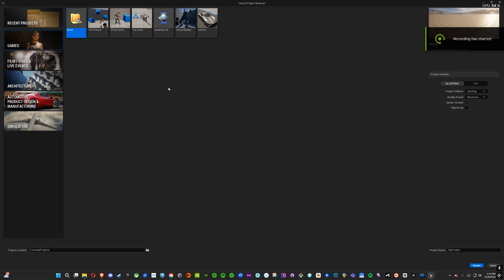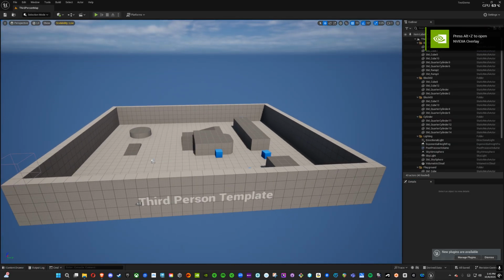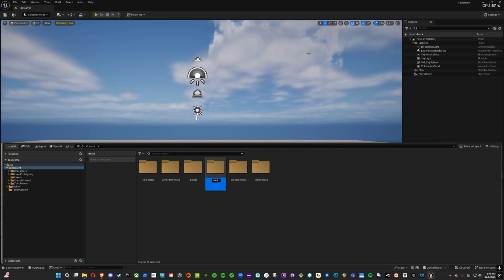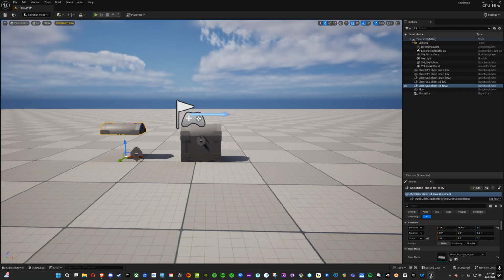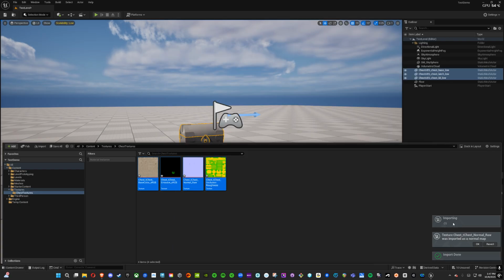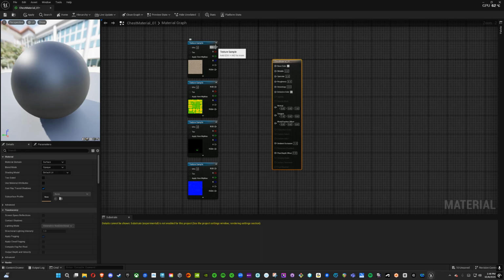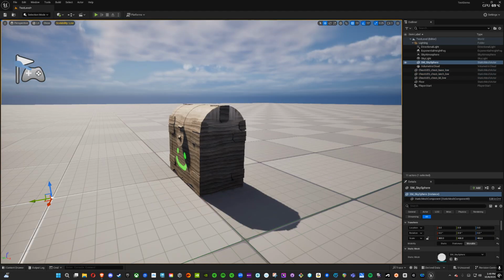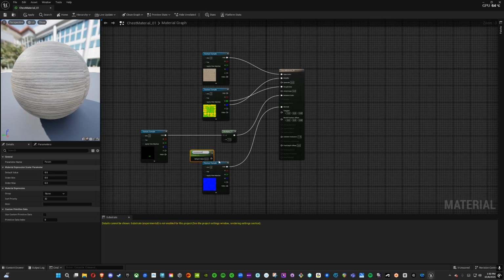2 Unreal Engine: Launching UE5 and setting up materials